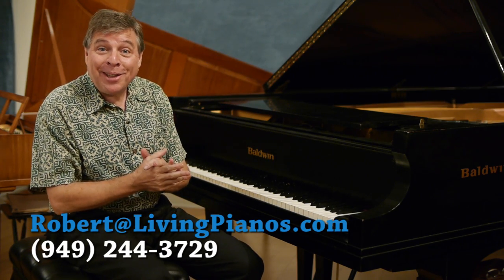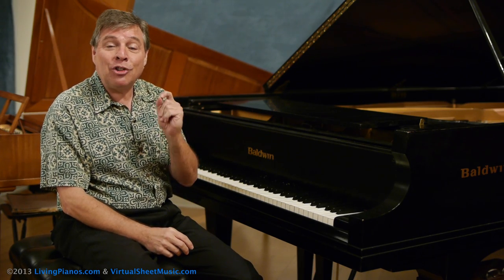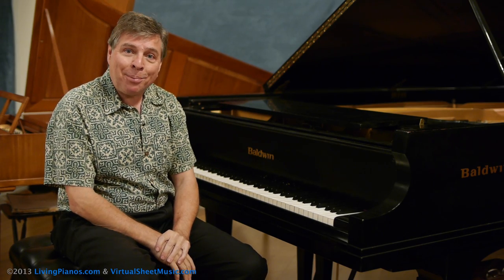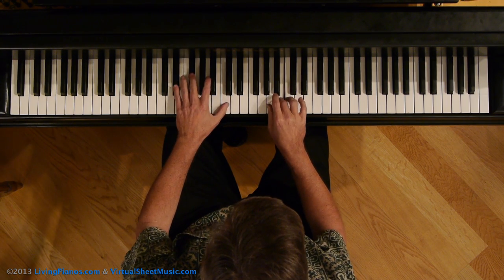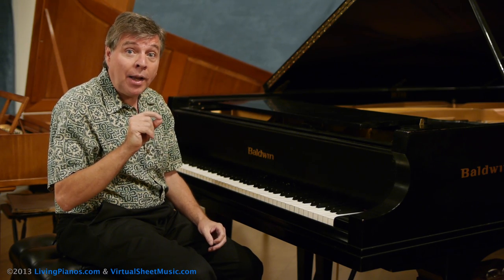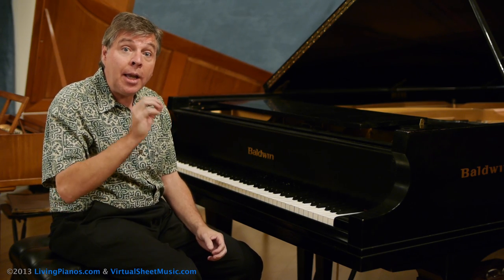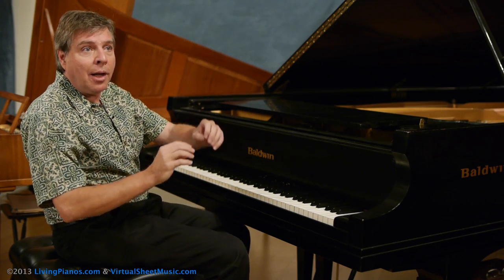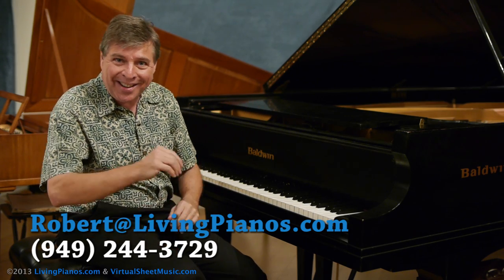The Importance of Playing Piano Without the Pedal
This is a topic that is very important to anyone wanting to develop a refined technique on the piano. It is very important to practice the piano without using the pedal – the pedal should be something that enhances your music and not simply a crutch for making mediocre playing sound better.